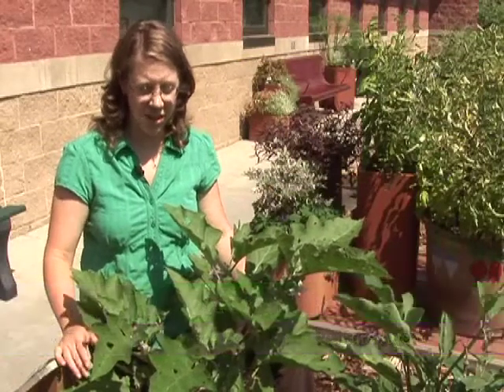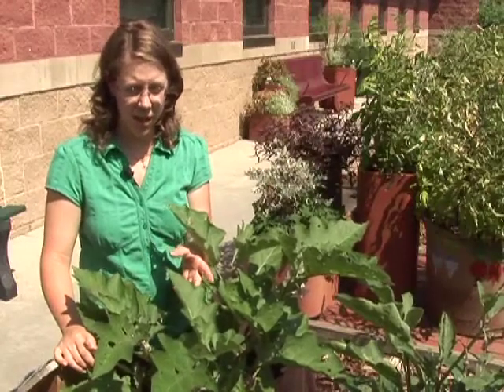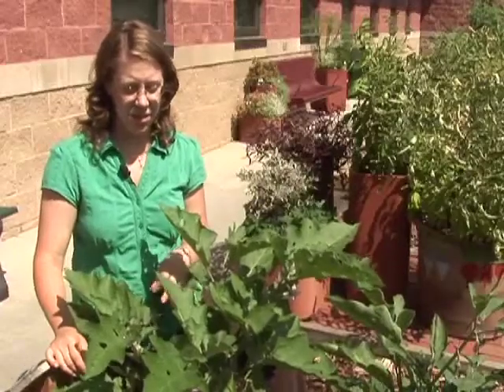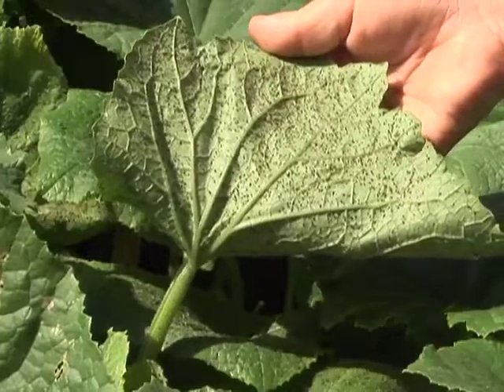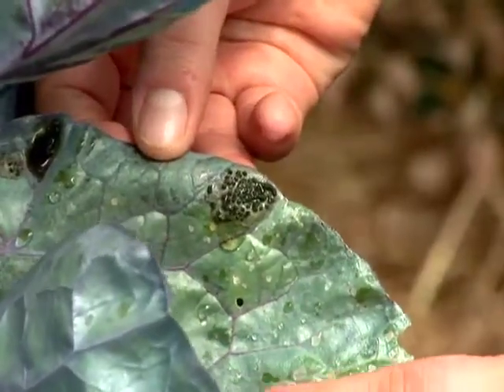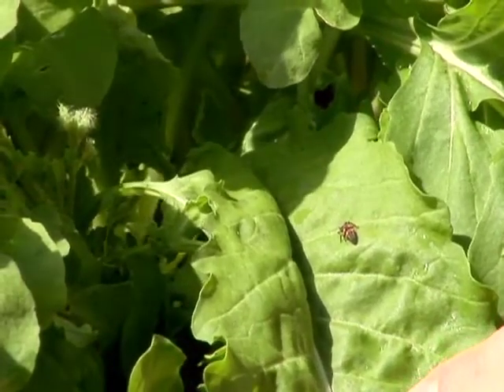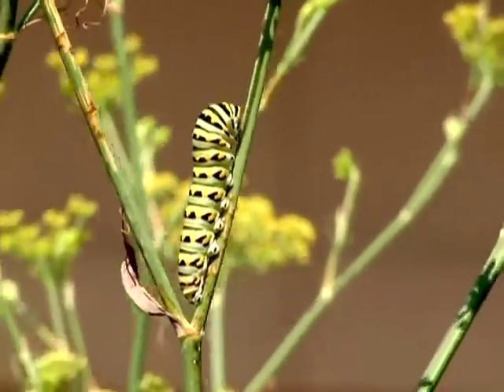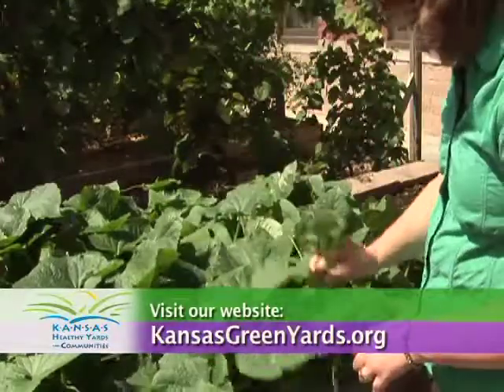Check Your Garden for Insects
Scouting for insects in your garden can be an important part of keeping your plants healthy during the growing season.  Problems can crop up rapidly, so it's a good idea to check your plants daily.  And remember, not all insects will cause harm.  Produced by the Department of Communications at Kansas State University.